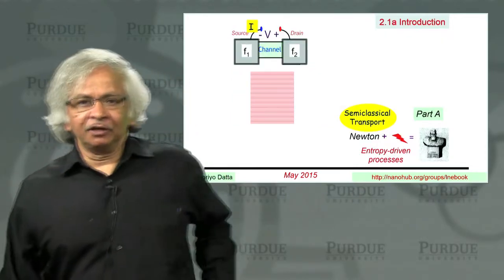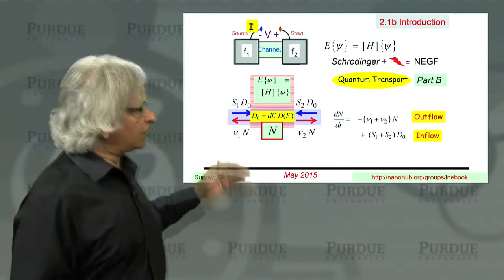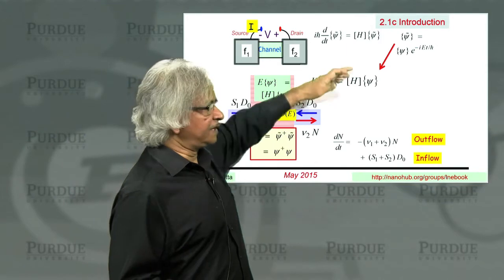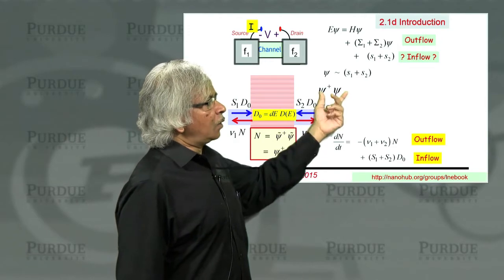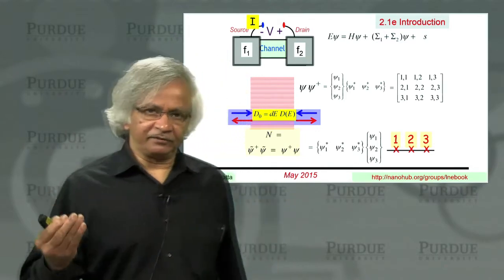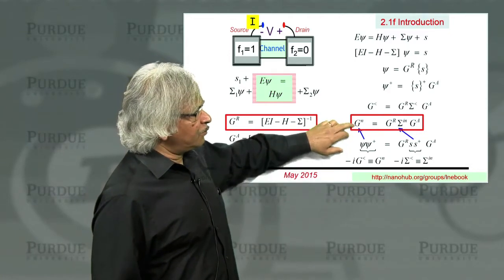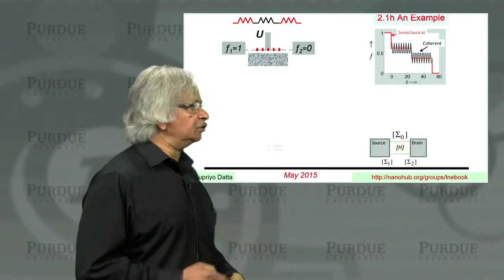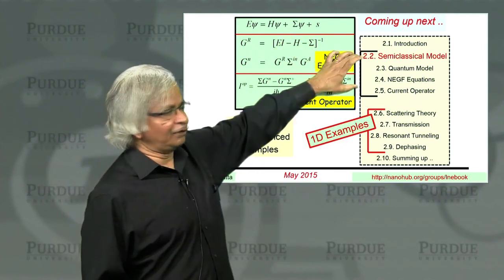nanoHUB-U Fundamentals of Nanoelectronics B L2.1: Introduction